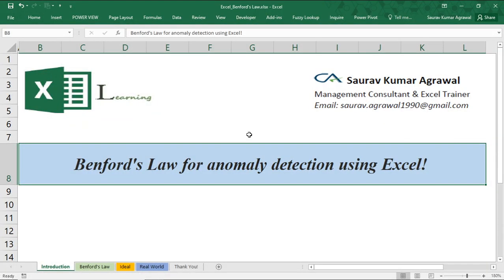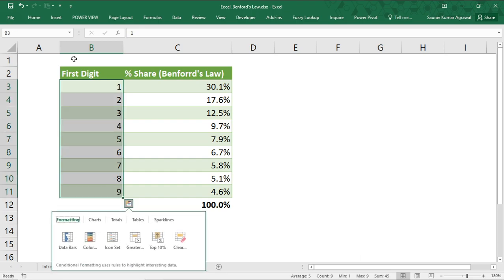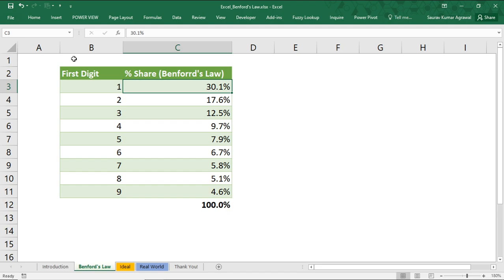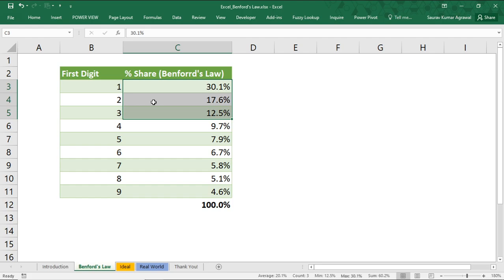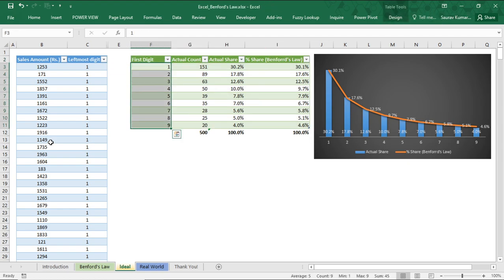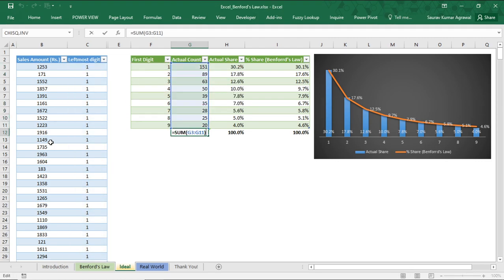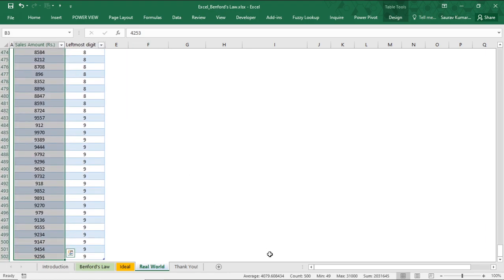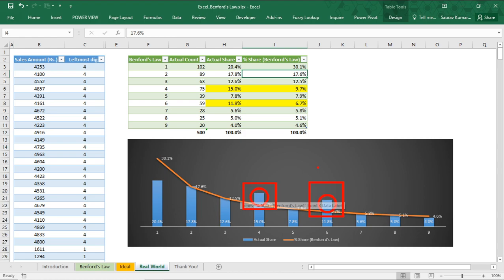Benford's Law for anomaly detection using Excel!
In this video, I have described Benford's Law and its application in Audit.
Post watching this video, the viewer will have a fair understanding of the technique and how to practically apply the same in audit.